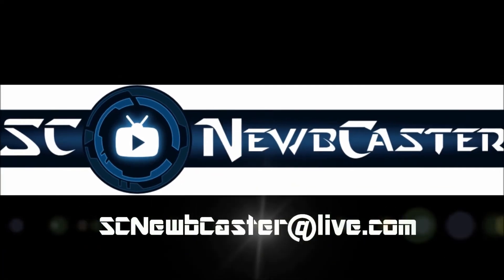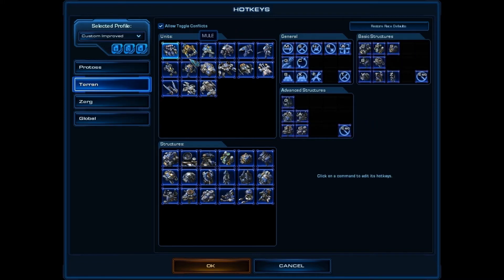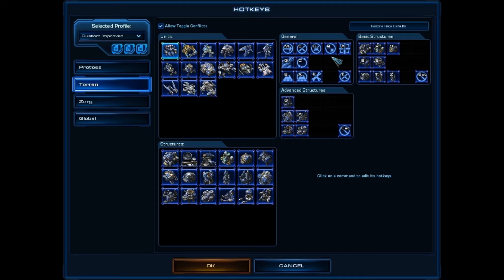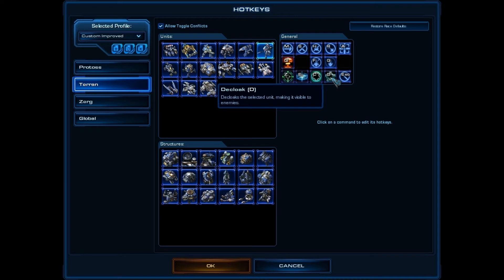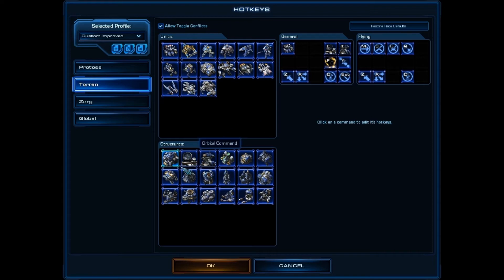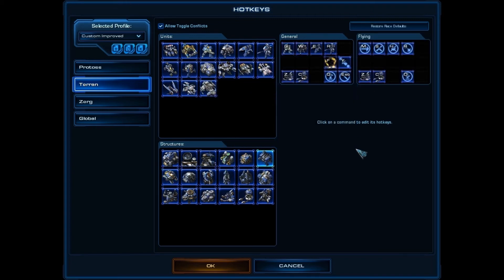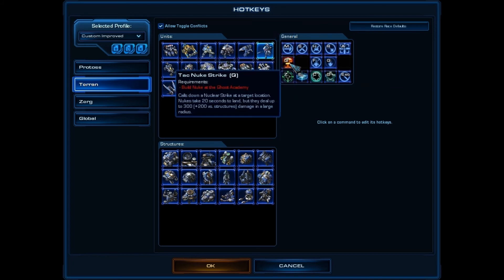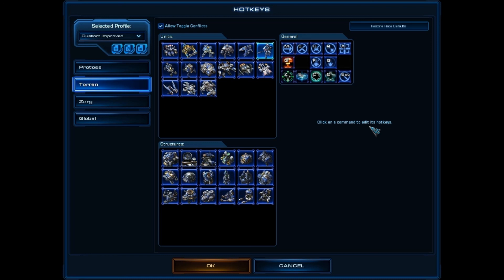Terran Efficient Hotkeys HoTS (Remake)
This is a brief overview of the principals I used to set up my hotkey, and why i find them to be fairly efficient.  For a more in-depth look at my hotkey setup view my original video here: